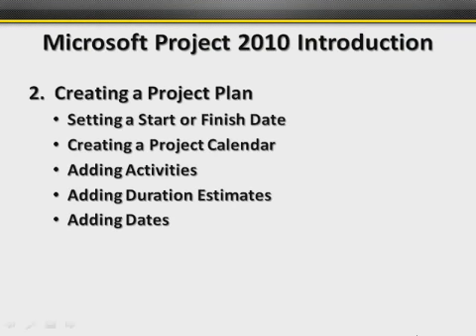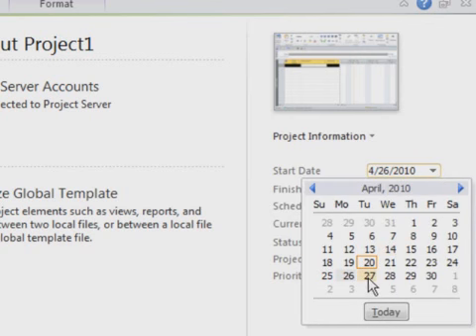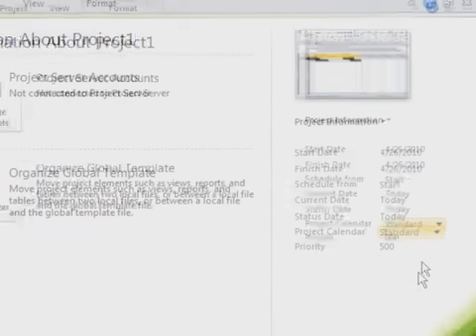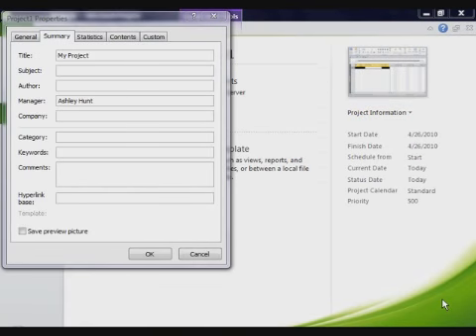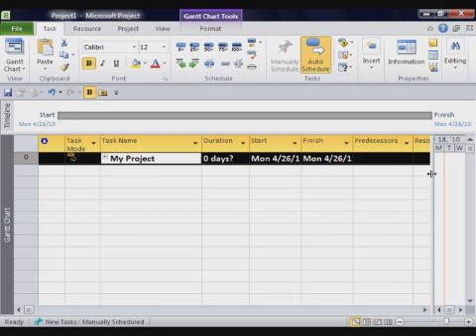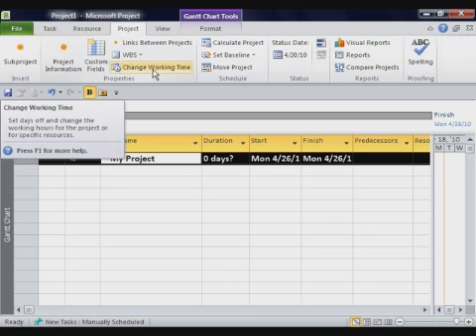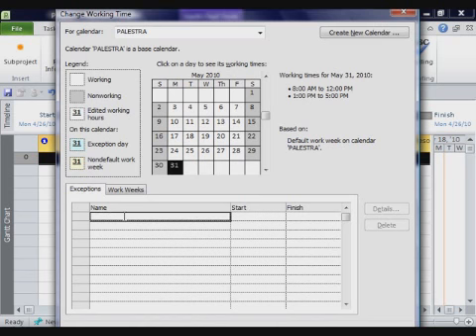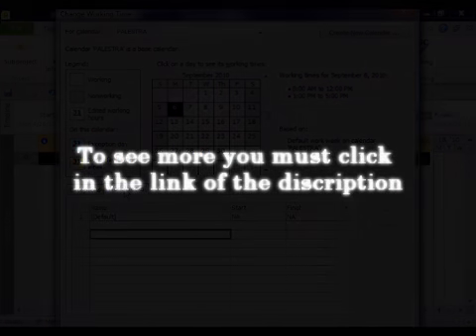How to Microsoft Project Master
Microsoft Project's master project file format allows you to:
• Consolidate views of progress at programme and portfolio level.
• Report based on stakeholder requirements.
• Consolidate budgeting.

Last tutorial we looked at how creating a Resource Pool can help manage resources effectively. In this tutorial we will be looking at how to create a Master Project which in effect will allow Programme and Portfolio Management in Microsoft Project .

Microsoft Project Training, Microsoft Project Consultancy, Microsoft Project Resourcing, Microsoft Project 2010 Training Tutorial, London, Master Project Tutorial